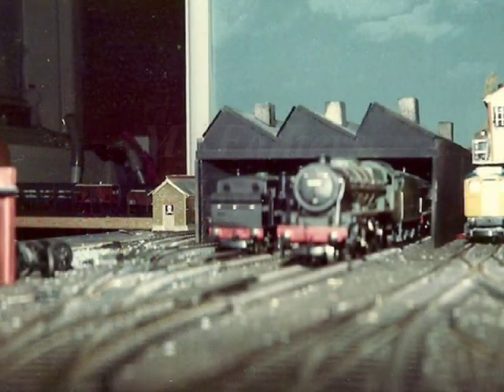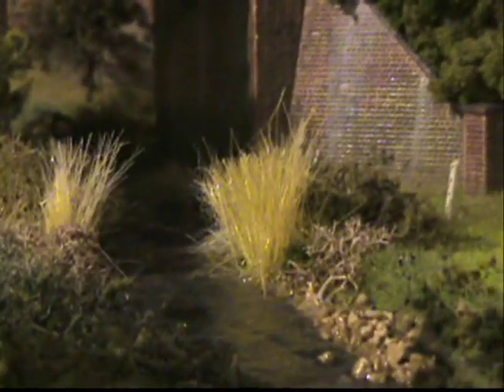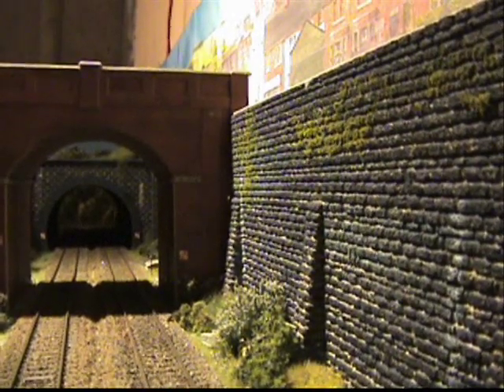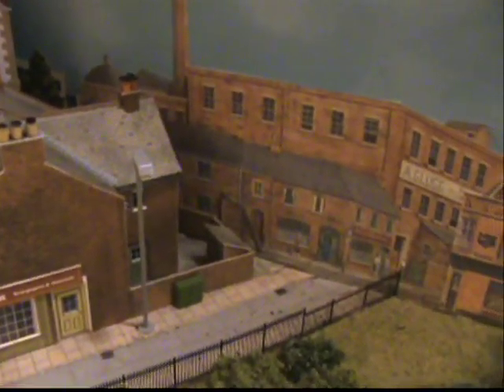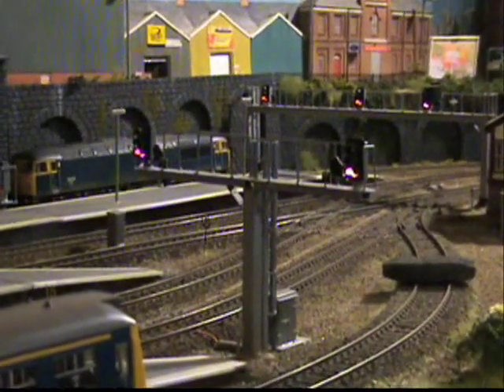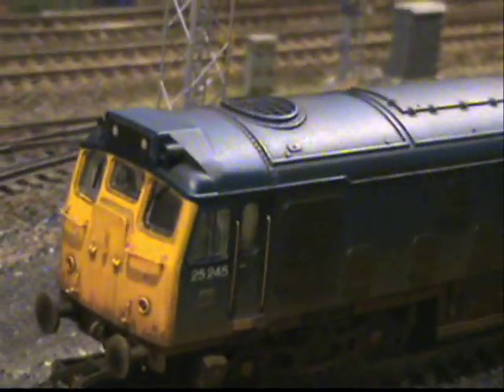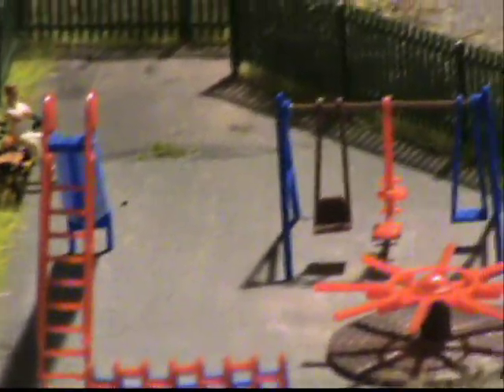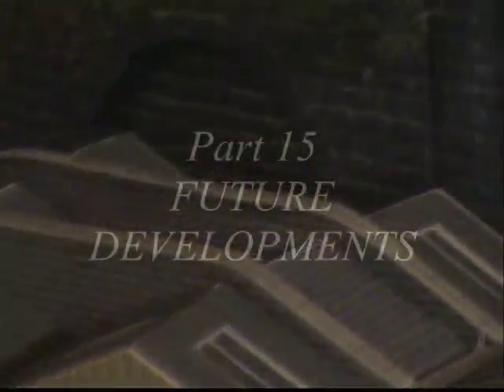MODEL RAILWAY PROJECT DOCUMENTARY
A short half hour homemade film on my developing British OO Gauge DCC sound layout.The documentary features tips and advice on building a layout,Control,Signalling,Locomotive fleet,Construction and inspiration why the layout came to be built. The film was made due the increasing interest through my channel on You Tube and questions submitted. Plus a little bit of humour thrown in for good measure. Enjoy!